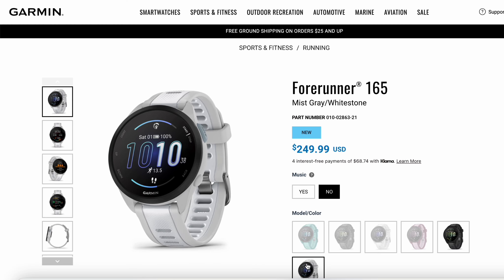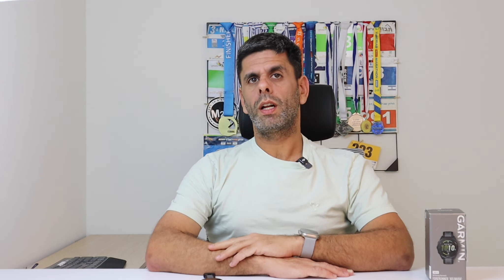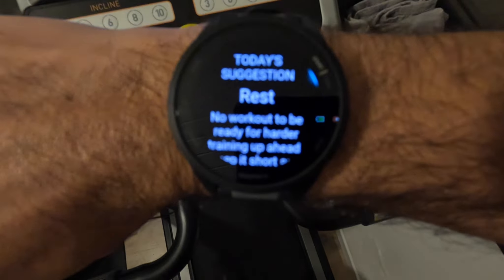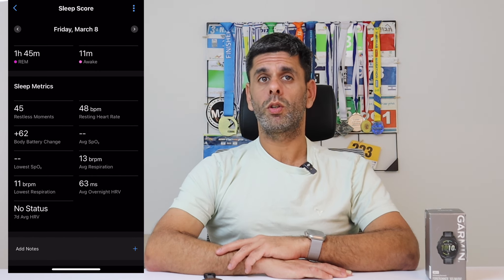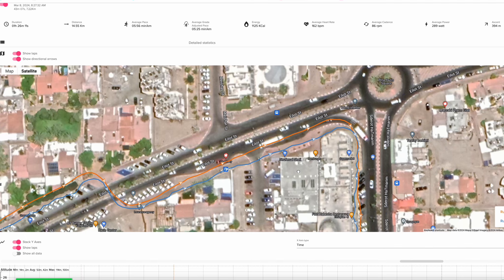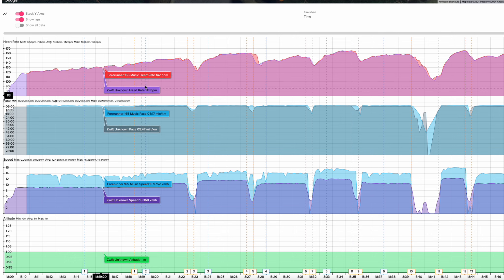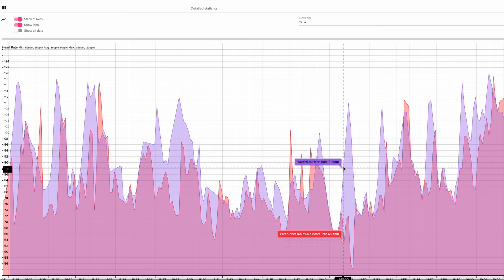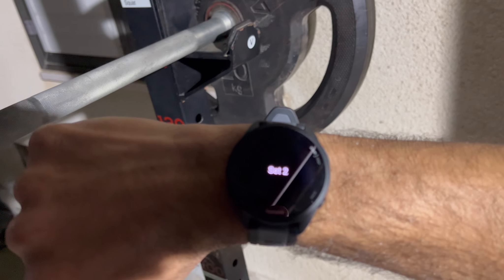Garmin Forerunner 165 // In depth review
Garmin's has completed their forerunner lineup with the introduction of the Forerunner 165.

The forerunner 165 was the surprising release since it provides almost all the main features Garmin has to offer.
This makes a good value, but how does it performs in actual fitness test? Let’s find out!

00:00 Introduction and unboxing
01:09 Specs & Smart watch features
02:51  Sport profiles & Capabilities
06:15 Deep dive analysis of real time sport data - Outdoor run
07:45 Indoor run
09:03 Strength training
10:01 Final thoughts
11:01 Who is it for?